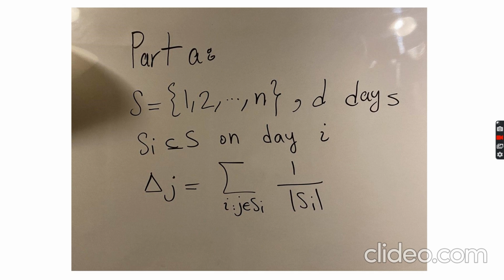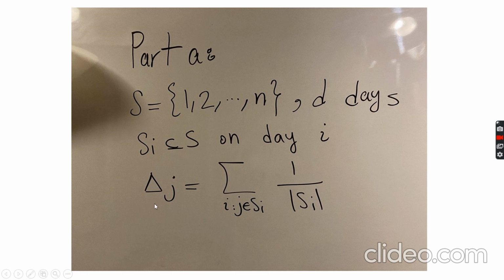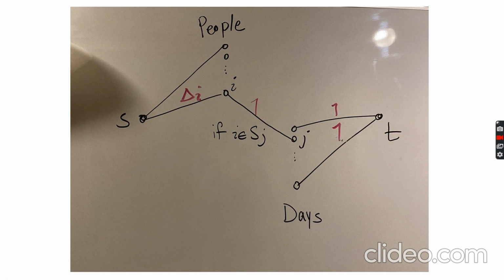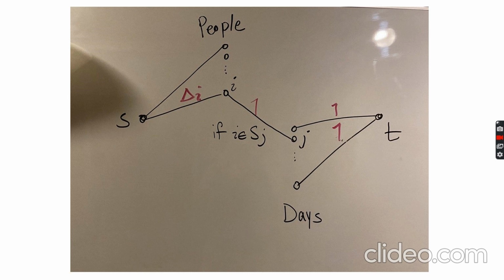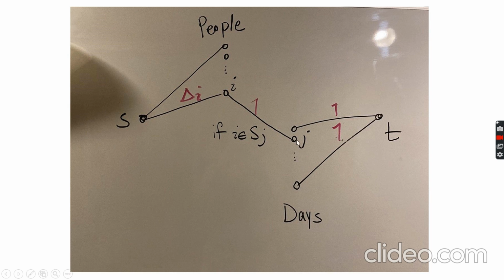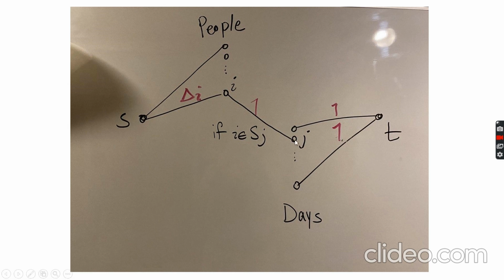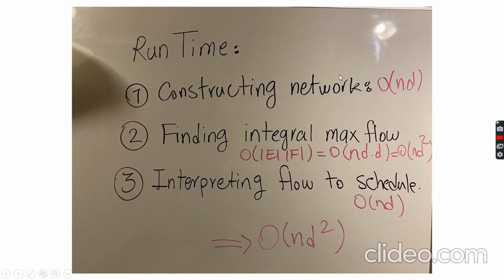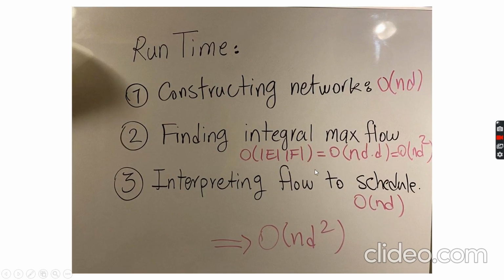Week 12 Problem 1-a